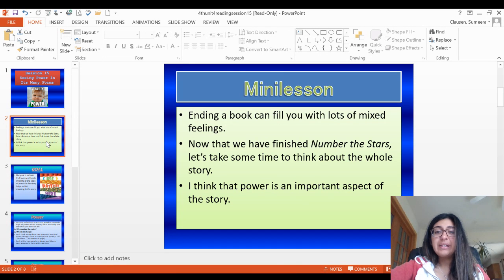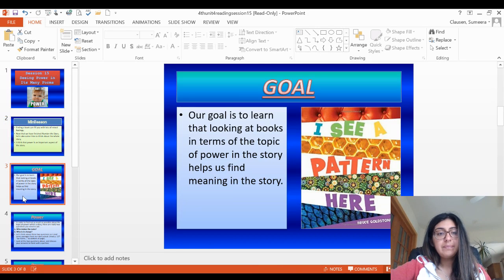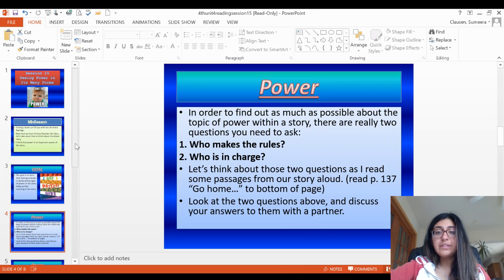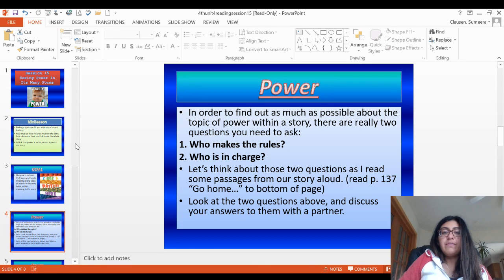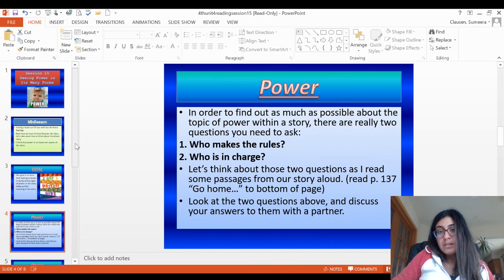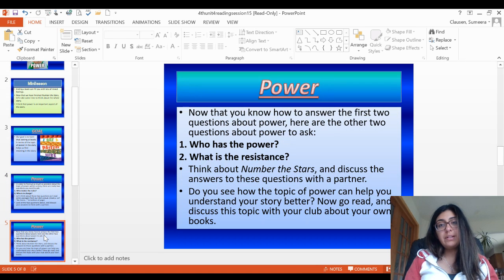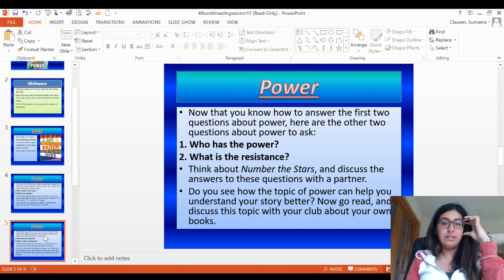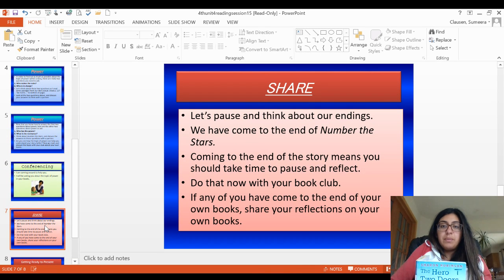4 VV Reading Lesson 15